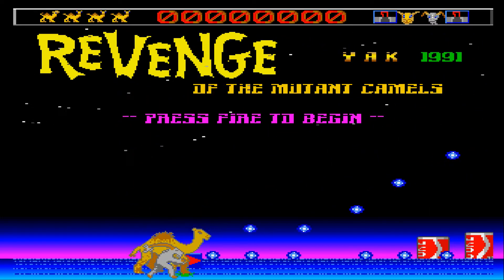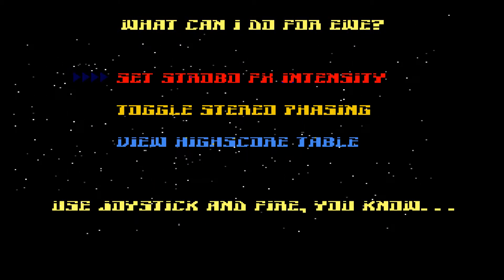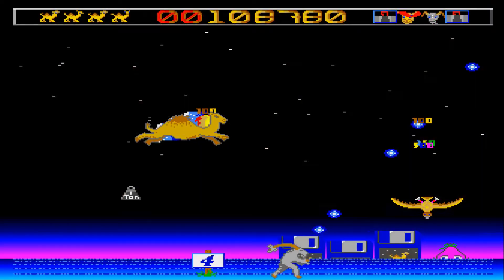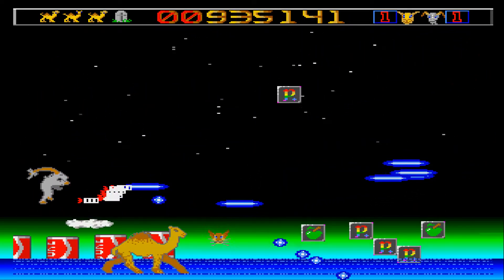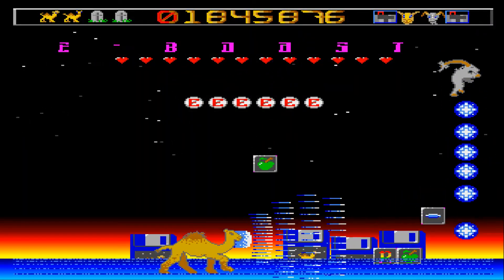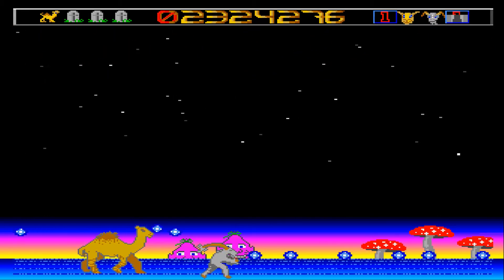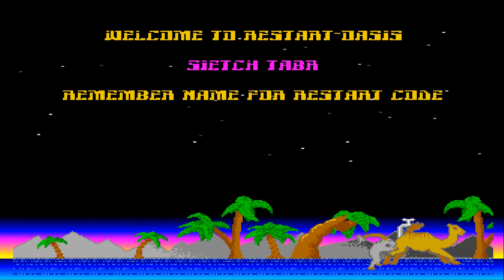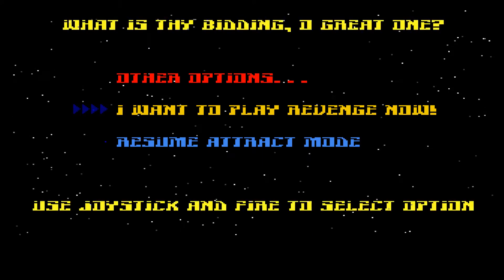Lukozer Retro Game Review 147 - Revenge Of The Mutant Camels - Commodore Amiga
My review of the Amiga game Revenge Of The Mutant Camels, from Llamasoft. Jeff Minter's Amiga shareware version of his classic C64 game, but can it possibly be as good as Revenge II??